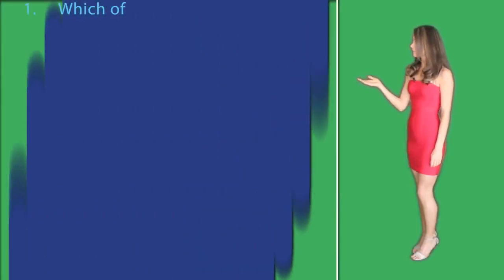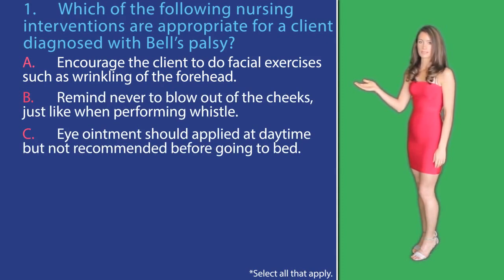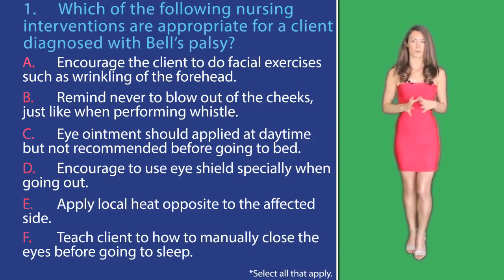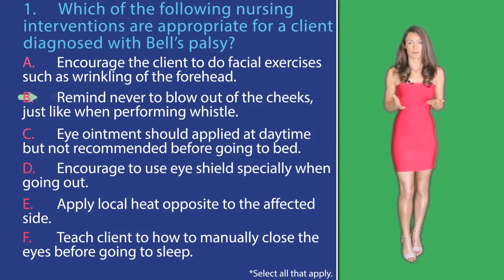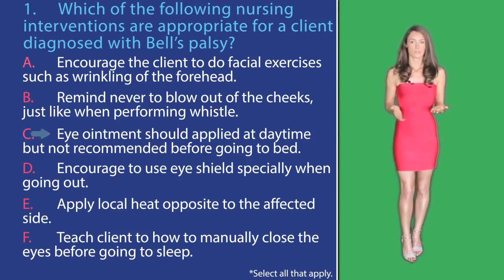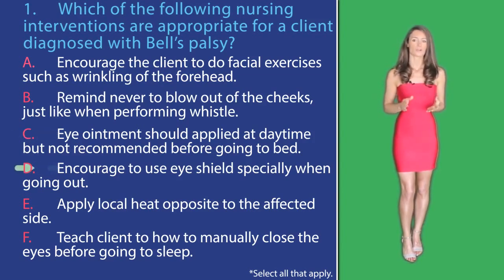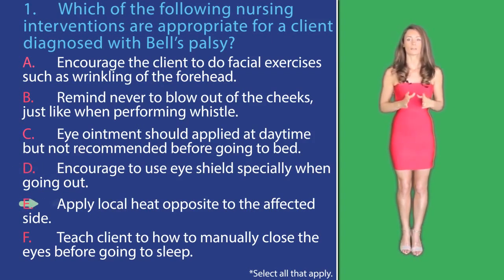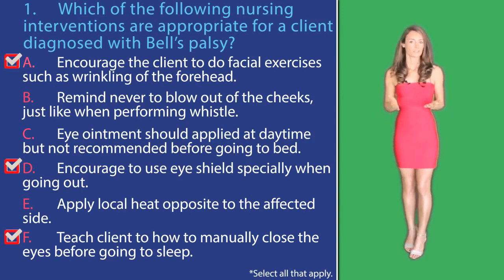NCLEX Question - Bell's Palsy: correct interventions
EmpoweRN.com
Here is a link to my site with more information about Bell's Palsy to hopefully help you ACE your exam ;)
Please let me know if you liked this video by giving the video a "thumbs up."
xoxo
- Caroline

Which of the following nursing interventions are appropriate for a client diagnosed with Bell’s palsy? Select all

that apply

A. Encourage the client to do facial exercises such as wrinkling of the forehead.

B. Remind never to blow out of the cheeks, just like when performing whistle.

C. Eye ointment should applied at daytime but not recommended before going to bed.

D. Encourage to use eye shield specially when going out.

E. Apply local heat opposite to the affected side.

F. Teach client to how to manually close the eyes before going to sleep.

Answer: A, D and F – In Bell’s palsy the client should be encourage to do facial exercises such as wrinkling

of the forehead, blowing out of the cheeks and whistling to prevent muscle atrophy. Exposure to cold is

avoided. Local heat should be applied on the affected side. Protection of the eye from injury is a must. The

yes should be covered with eye shield. Eye ointment is applied on the eyelids at bedtime to promote

adherence of the eyelids and to prevent injury during the sleep. The patient should be taught to manually

close the eyes before going to sleep.